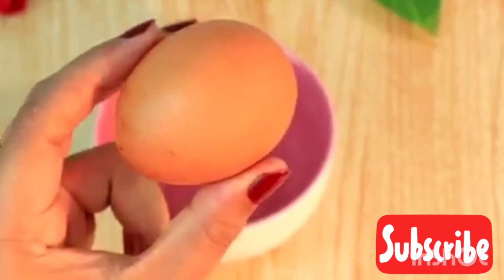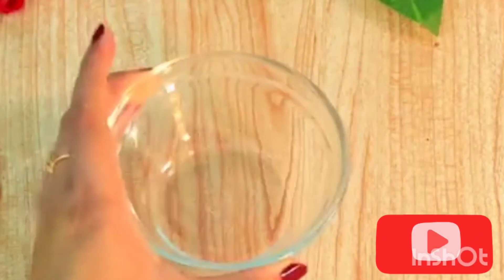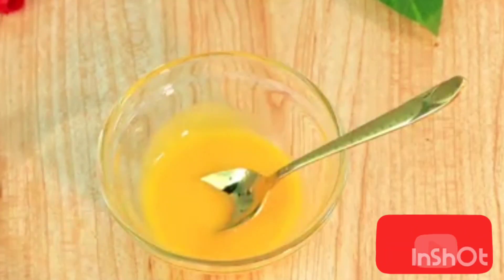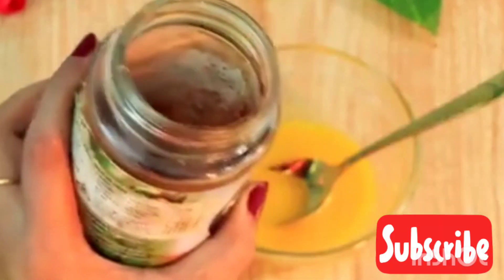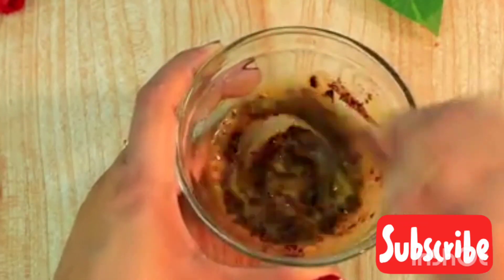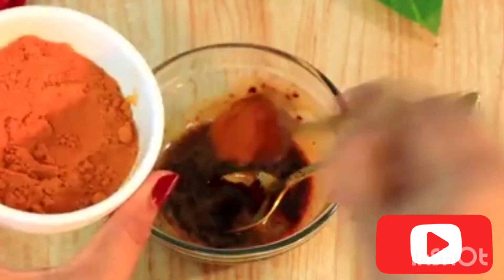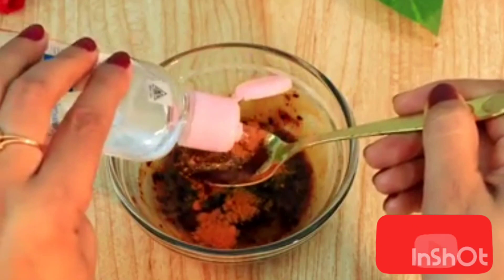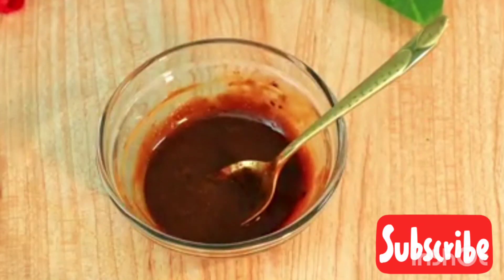WRINKLE REMOVAL FACE MASK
Google searches, beautycosmetics, cosmetics surgery, looking Young